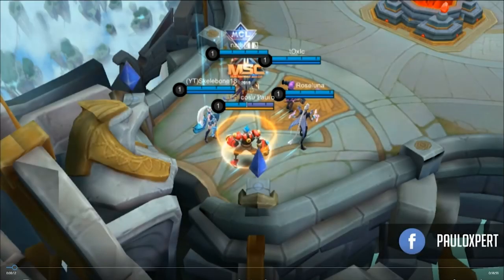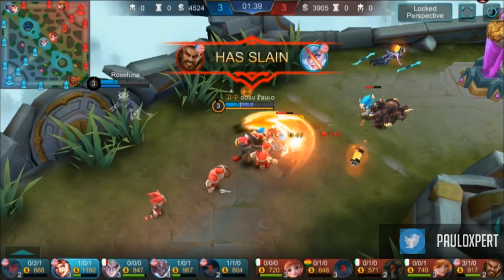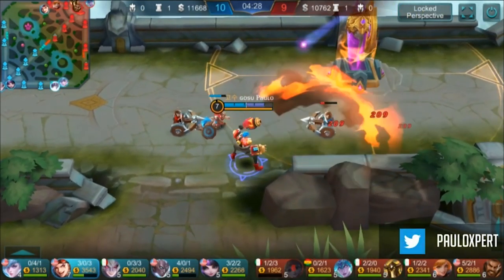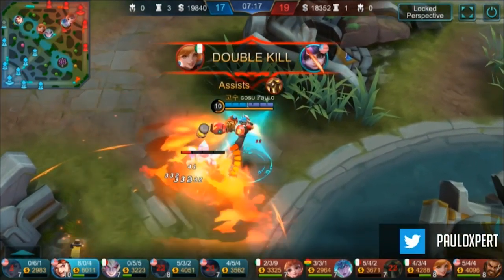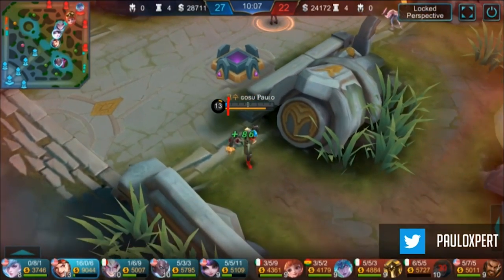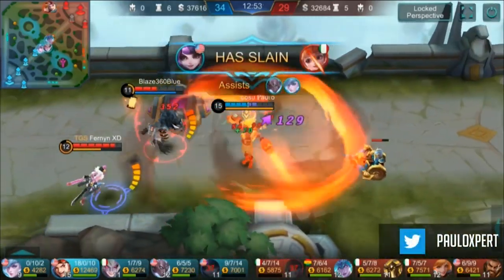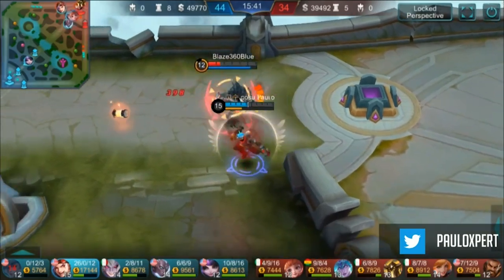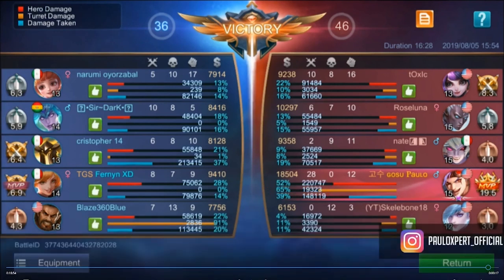HOW TO PLAY X BORG | GOSU PAULO | MOBILE LEGENDS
Do you think X Borg will be meta when he gets released?

and press join on the right hand side to become a member of the Xperts!